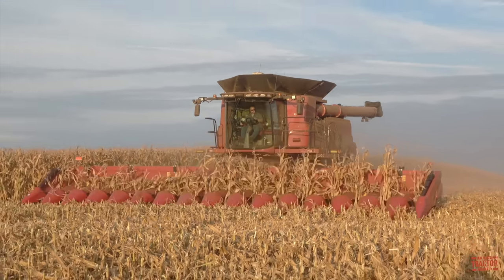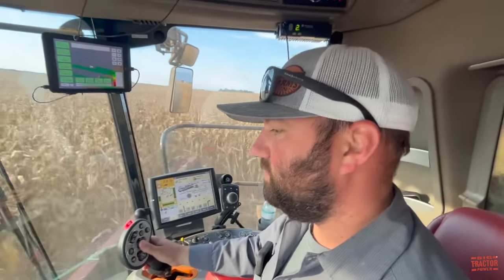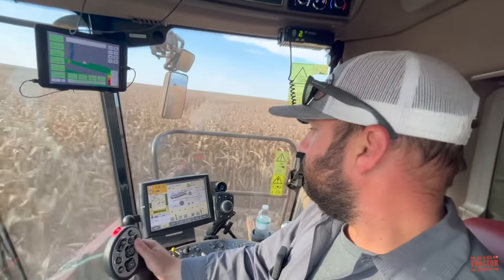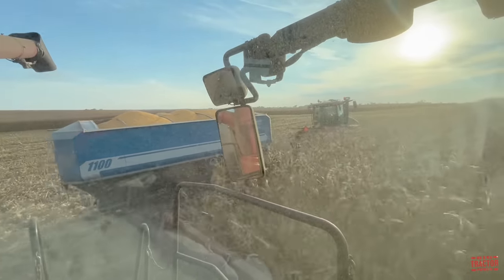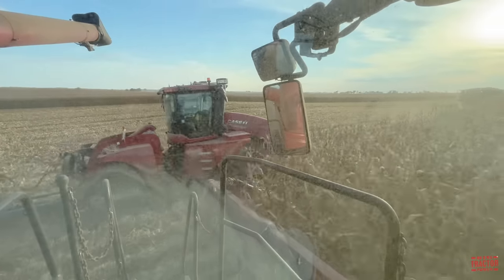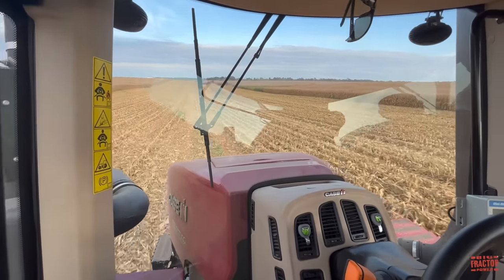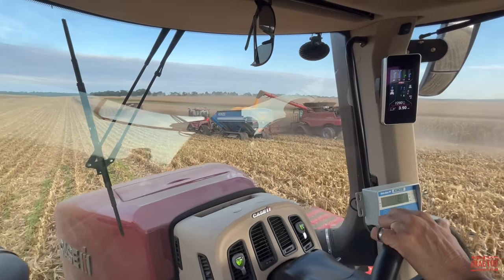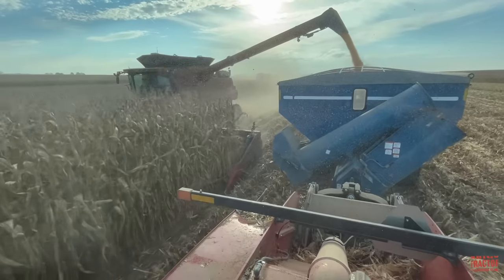3,000 Acre Corn Field Harvested by CASE IH 9250 Combines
In this video Big Tractor Power spends time out in a 3,000 acre corn field with two 550 hp 410 bu CASE IH 9250 Axial-Flow Combines equipped with 4416 16 row corn heads.  Watch these new class 9 combines clear off 40 ft of corn per pass while unloading on the go at 4.5 bushels per second with 620 and 580 hp CASE IH Quadtrac Tractors and  KINZE 1100 and 1050 Grain Carts.  This video  takes viewers for a ride in the combines' and tractors cab.